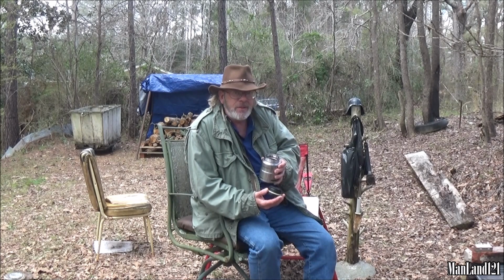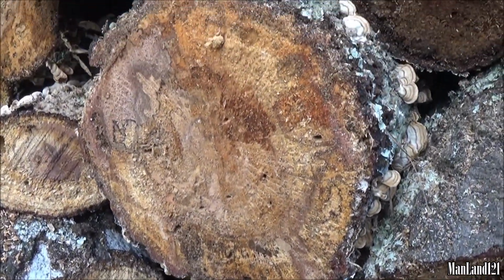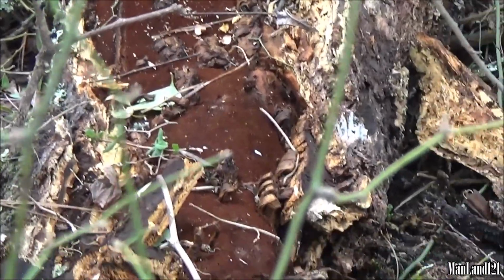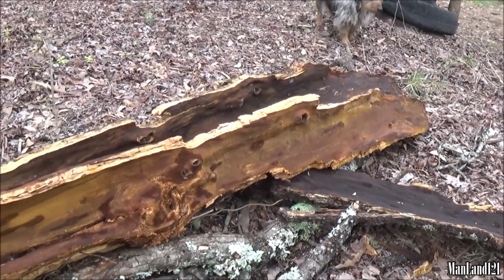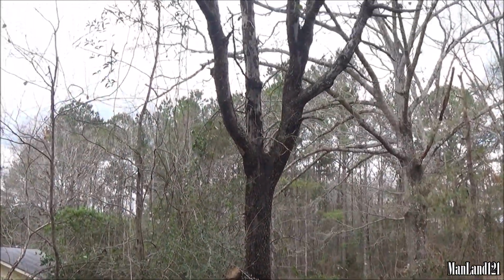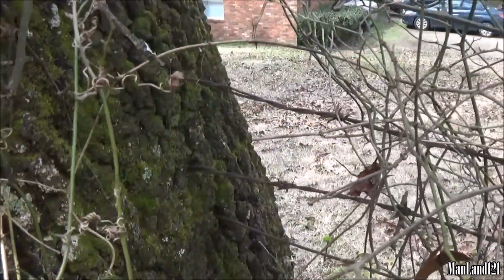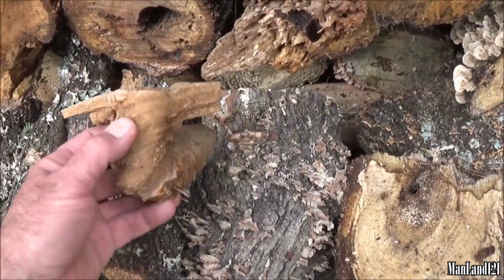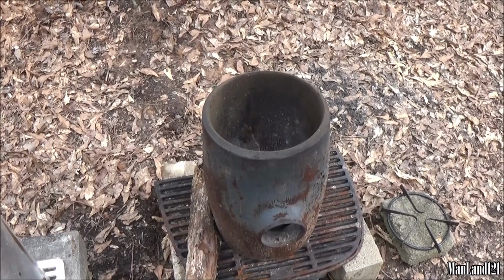Black Walnut For Cooking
At least I think that is what this wood is.